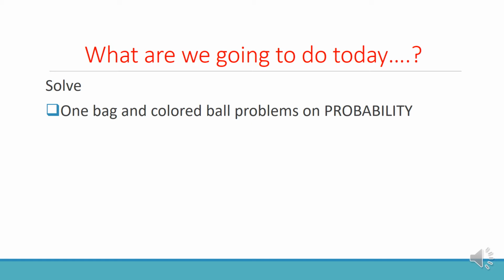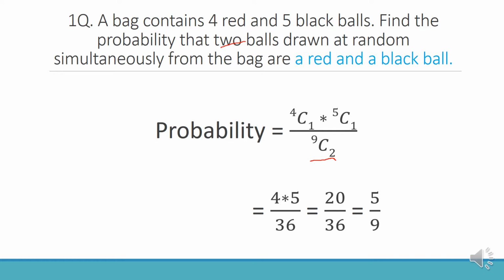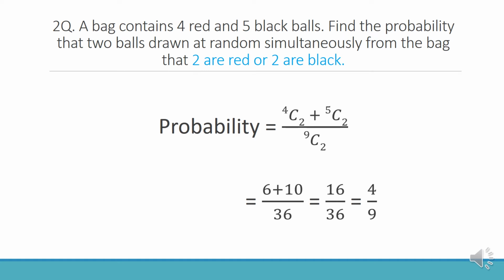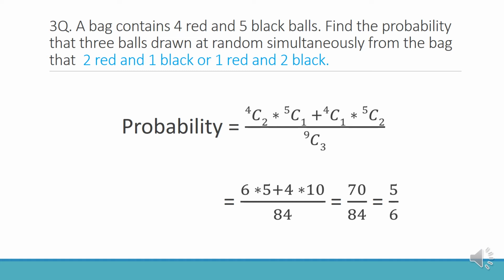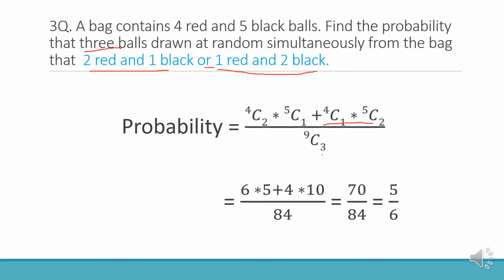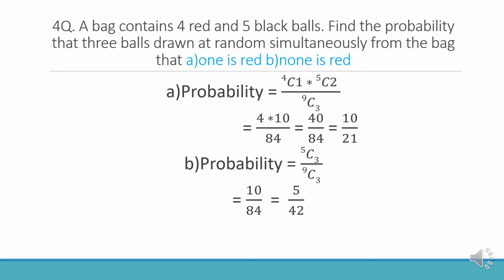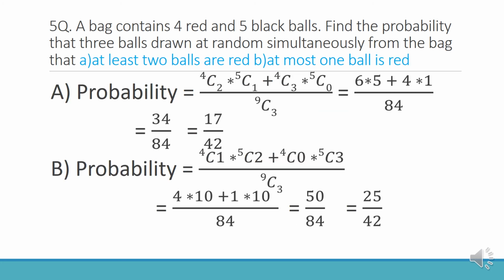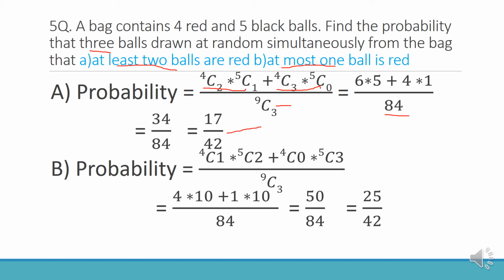PROBABILITY|ONE BAG AND COLOURED BALL PROBLEMS APTITUDE LEARN FROM SCRATCH |FOR BANK AND IT SECTOR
THIS VIDEO CONSISTS OF PROBLEMS ON ONE BAG AND COLOURED BALLS OF PROBABILITY. HELPFUL FOR COMEPTITVE BANK EXAMS AND IT SECTOR EXAMS